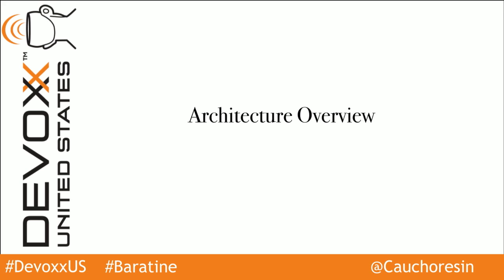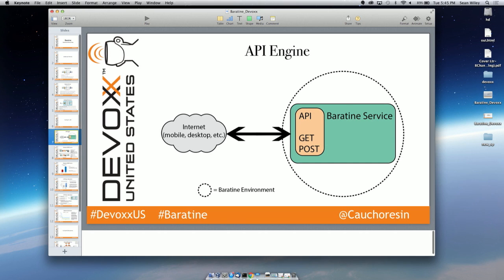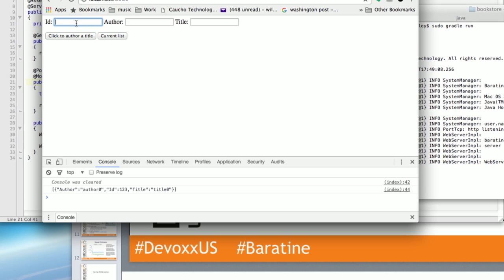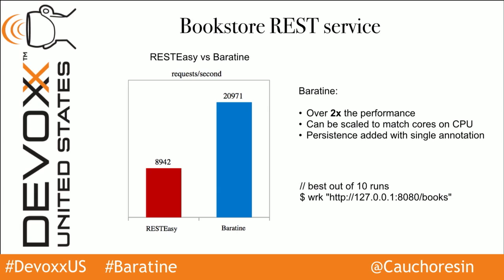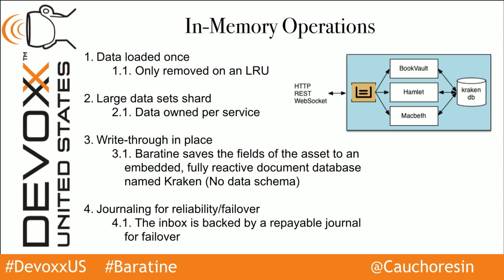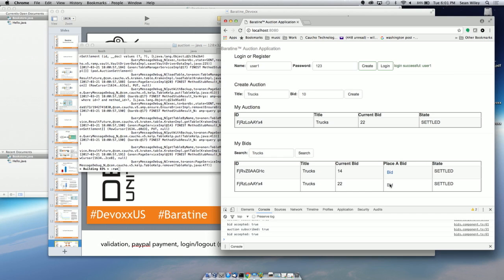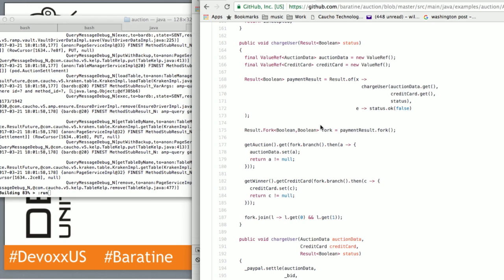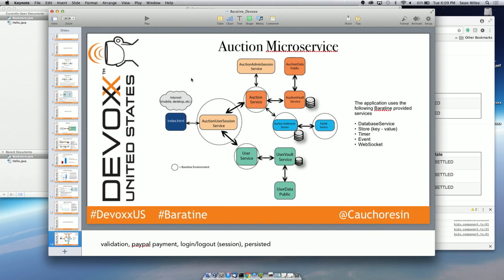Operational Service Views - Reactive Web Programming with Baratine by Sean Wiley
Asynchronous and non-blocking execution is a highly coveted attribute of high volume web services. Server side web services strive to make contractual agreements upon interface based APIs to other services, assuming their environments to be highly-available, recoverable, & loosely-coupled. However these attributes are often in direct disagreement with an APIs implementation given: (1) the underlying multi-threaded libraries an API must rely upon and (2) the outside data source whose assets must be operated upon before an API can complete.

In this talk I introduce Baratine, an asynchronous web framework with an improved thread and data execution model. By only accessing data for a particular service on a single thread, Baratine provides an authoritative owner of data services to be operated on continuously, solving both (1) & (2) sources of the aforementioned bottleneck.

These services can persist no state operating entirely in-memory, persist to Baratine’s internal reactive document-style database or choose to persist to a traditional outside datasource. In this talk I will cover many use cases integrating Baratine with Java EE.

Sean Wiley is the Technical Evangelist and Senior Sales Engineer for Caucho Technology. Sean engages with both the sales and engineering teams to facilitate adaption of technology. He provides technical training, documentation, and implementation details for clients. Previous to Caucho, Sean worked as an IT Analyst at Cisco and Database Programmer for the Scripps Institution of Oceanography. He holds a B.S. in Computer Science from the University of California San Diego.